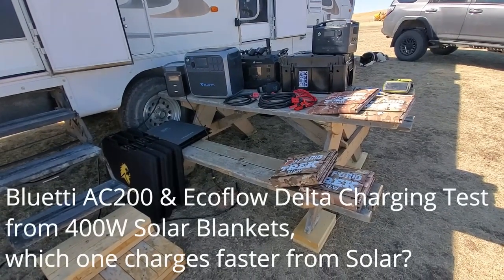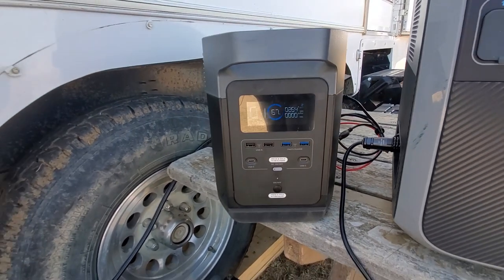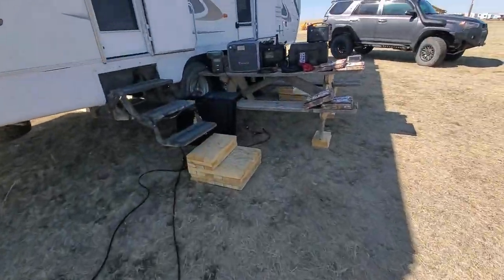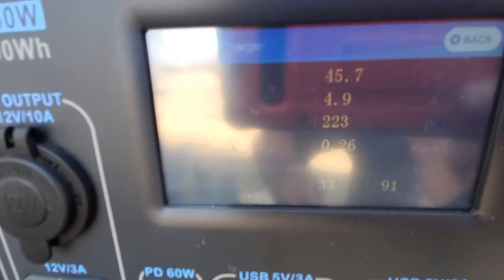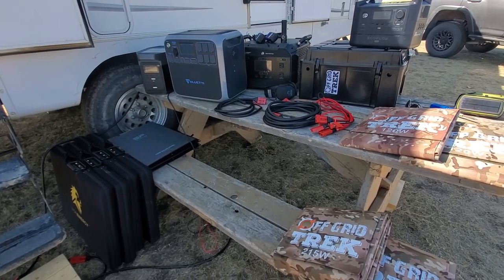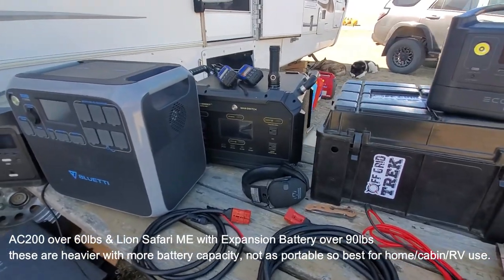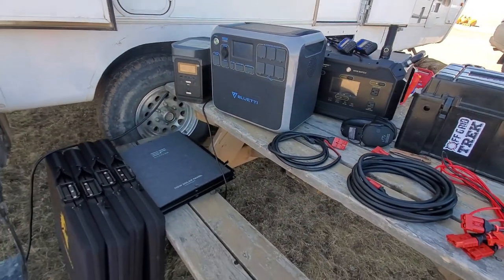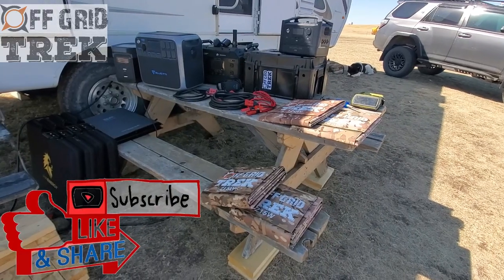Comparing Ecoflow Delta vs Bluetti AC200 Charging from 400W Solar Blanket/each.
A quick comparison to see which one will charge quicker from Solar using the same amount of Solar Blankets, two 200W in series totaling 400W of Solar/each.
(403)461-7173